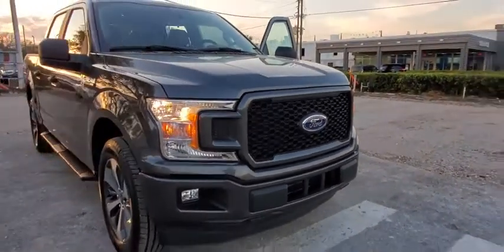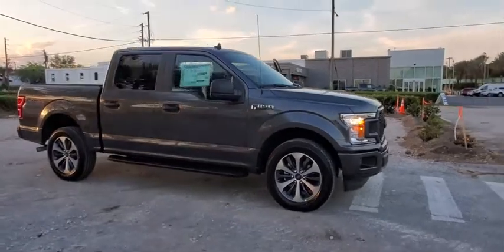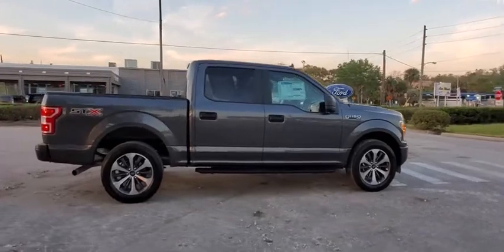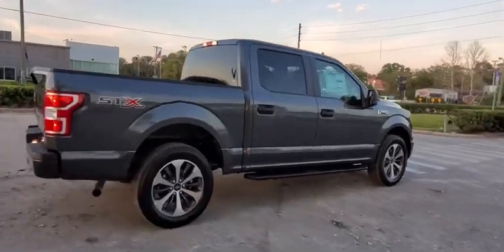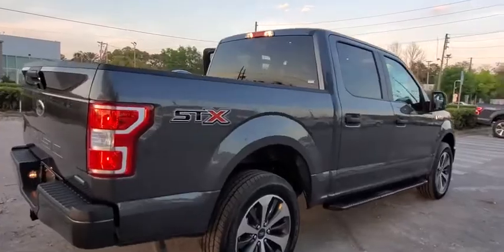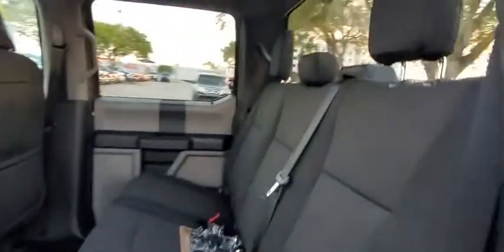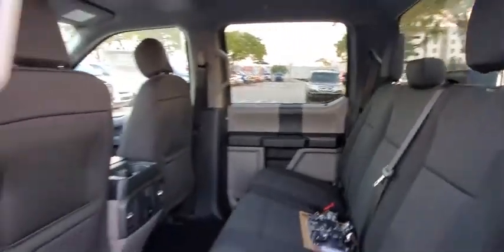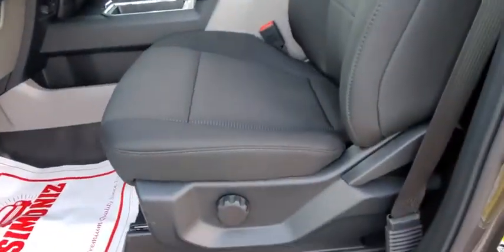2020 Ford F-150 Maitland, Winter Park, Orlando, Altamonte Springs, Sanford, FL LFB18045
Magnetic New 2020 Ford F-150 available in Maitland, Florida at Peacock Ford. Servicing the Winter Park, Orlando, Altamonte Springs, Sanford, FL area.

Peacock Ford
1875 S Orlando Ave

Factory MSRP: $47,185 $9,999 off MSRP! ** BACK UP CAMERA, ** APPLE / ANDROID CAR PLAY, ** BLUETOOTH, ** TOW PACKAGE, ** MOBILE HOTSPOT, ** DYNAMIC HITCH ASSIST, ** CRUISE CONTROL, ** PRO TRAILER BACKUP ASSIST, ** EXTENDED RANGE FUEL TANK, ** SIRIUSXM, ** STX APPEARANCE PACKAGE, ** SYNC3, ** SPORT APPEARANCE PACKAGE, ** SPRAY IN BEDLINER, 4.2 Productivity Screen in Instrument Cluster, 4-Wheel Disc Brakes, 6 Speakers, ABS brakes, Air Conditioning, AM/FM radio, Auto High-beam Headlights, Auxiliary Transmission Oil Cooler, Black Platform Running Boards, Body-Color Front & Rear Bumpers, Body-Color Surround w/Black Mesh Insert Grille, Box Side Decals, BoxLink, Brake assist, Class IV Trailer Hitch Receiver, Cloth 40/20/40 Front Seat, Compass, Cruise Control, Delay-off headlights, Driver door bin, Driver/Passenger Seat Back Pocket, Dual front impact airbags, Dual front side impact airbags, Electronic Locking w/3.55 Axle Ratio, Electronic Stability Control, Engine Oil Cooler, Equipment Group 101A Mid, Extended Range 36 Gallon Fuel Tank, Fog Lamps, FordPass Connect 4G Wi-Fi Modem, Front anti-roll bar, Front Center Armrest, Front wheel independent suspension, Fully automatic headlights, GVWR: 6,750 lbs Payload Package, Illuminated Entry, Integrated Trailer Brake Controller, Low tire pressure warning, Manual Driver/Passenger Lumbar, Max Trailer Tow Package, Max Trailer Tow Package w/101A, MyKey, Occupant sensing airbag, Outside temperature display, Overhead airbag, Passenger door bin, Passenger vanity mirror, Perimeter Alarm, Power Door Locks, Power Front & Rear Windows, Power Glass Sideview Mirrors w/Black Skull Caps, Power steering, Power Tailgate Lock, Pro Trailer Backup Assist, Radio: AM/FM Stereo w/6 Speakers, Rear step bumper, Rear Window Defroster, Rear Window Fixed Privacy Glass, SiriusXM Radio, Speed-sensing steering, Split folding rear seat, STX Appearance Package, SYNC, SYNC 3, Tachometer, Telescoping steering wheel, Tilt steering wheel, Tough Bed Spray-In Bedliner, Traction control, Unique Sport Cloth 40/20/40 Front-Seats, Upgraded Front Stabilizer Bar, Variably intermittent wipers, Voltmeter, Wheels: 17 Silver Painted Aluminum, XL Power Equipment Group, XL Sport Appearance Package. Priced below KBB Fair Purchase Price!brbrThank you for shopping with Peacock Ford. At Peacock Ford you can enjoy great benefits such as a complimentary car wash after every service visit, full service collision center and a great selection of new and pre-owned cars, trucks and SUVs. We are your local family owned Ford dealer. Price includes: $1000 - F-Series Retail Customer Cash. Exp. 03/31/2020 $1000 - Special Package Retail Customer Cash. Exp. 03/31/2020 $1500 - Bonus Customer Cash. Exp. 03/31/2020 $750 - Ford Credit Retail Bonus Customer Cash. Exp. 03/31/2020